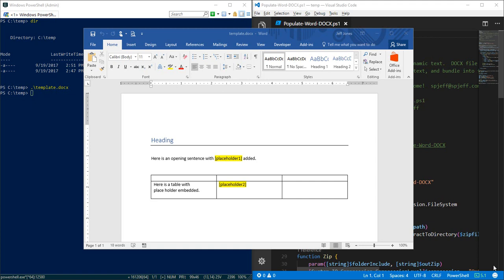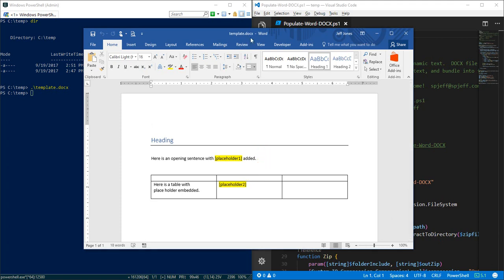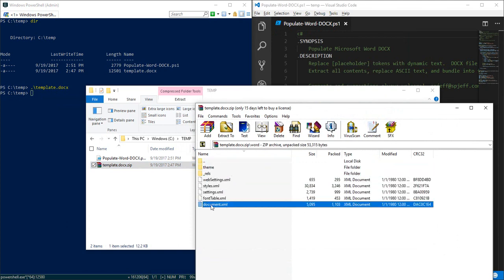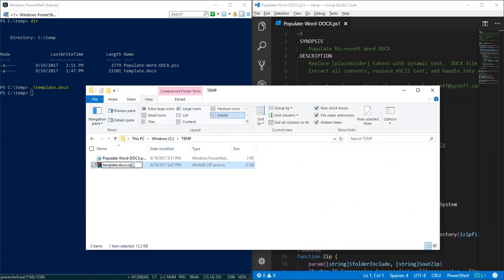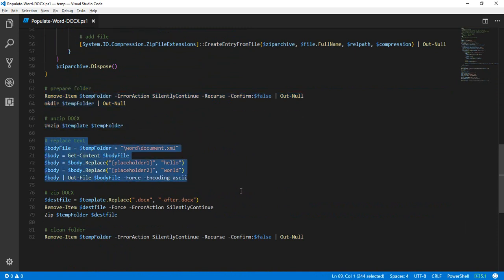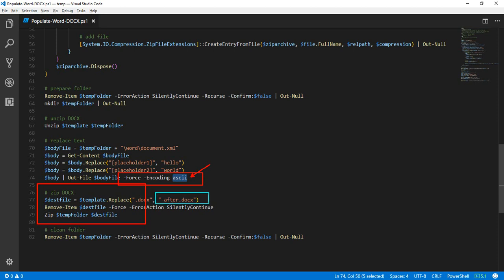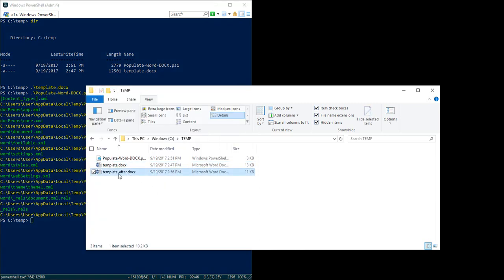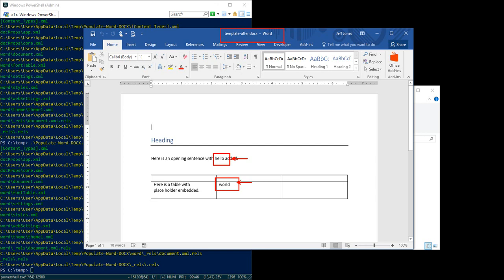Populate Word DOCX with PowerShell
Recently I found a way to dynamically update Microsoft Word text placeholders with PowerShell script.  Because DOCX files are ZIP archive we can extract to a TEMP folder to update the internal XML document text.   From there, bundling to a new ZIP archive and renaming DOCX enable us to deliver the final DOCX version to users.

Below is a demo with full source code.  Cheers!